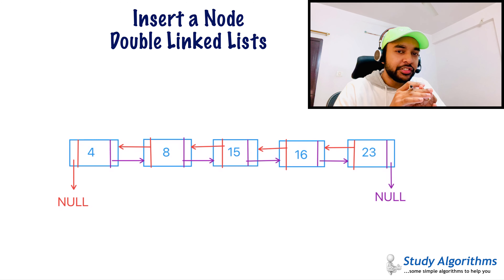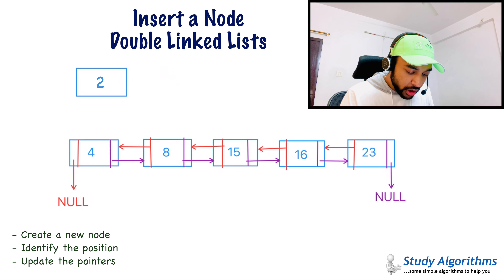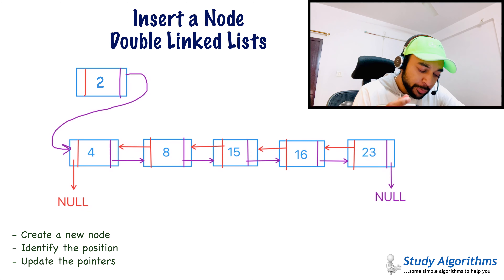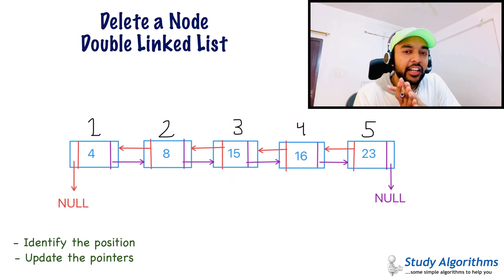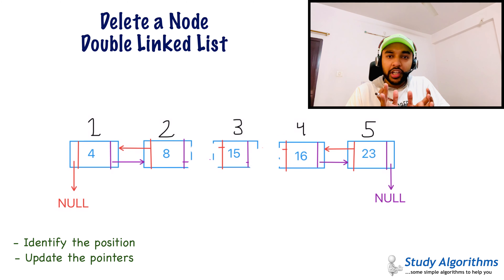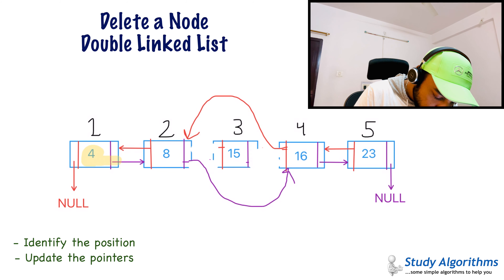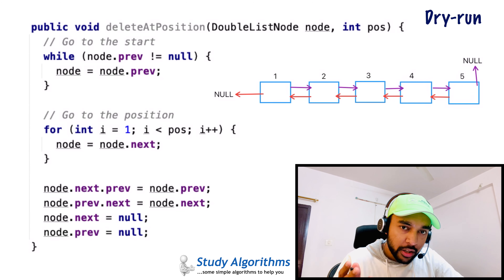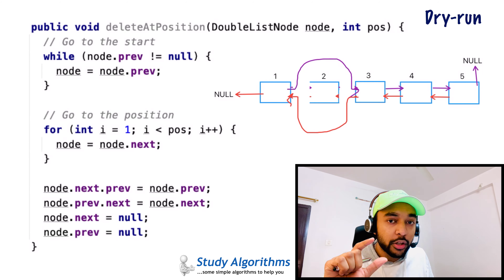Insertion and Deletion in a Double Linked List | Visuals and Animations | Study Algorithms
Basic operations on a double linked list are inserting new elements and deleting existing ones. Such operations help you to manipulate and create applications with data structures. This video shows how you can perform these operations at the start of a list, at the end, and in the middle. Visuals and animations help you to understand the concept clearly. A sample implementation of the methods is available in JAVA along with a dry-run.

Chapters:
00:00 - Intro
01:10 - Inserting at beginning and end of Double Linked List
04:32 - Inserting in the middle of a Double Linked List
06:24 - Dry-run of code to insert elements
11:52 - Deleting at beginning and end of Double Linked List
14:15 - Deleting from the middle of a Double Linked List
15:45 - Dry-run of code to delete elements
19:14 - Final Thoughts